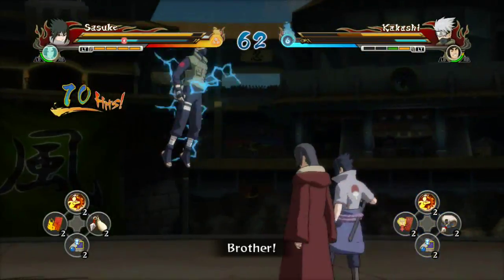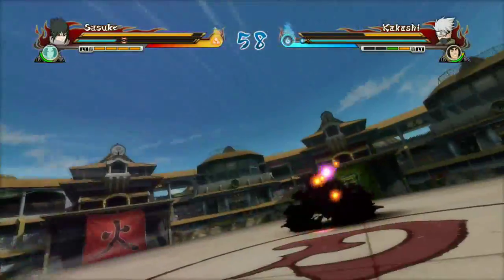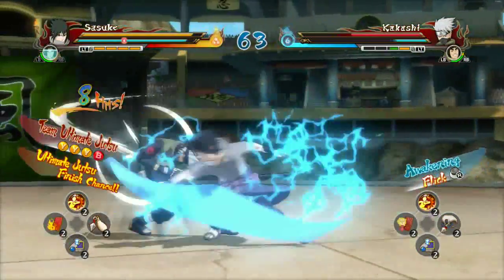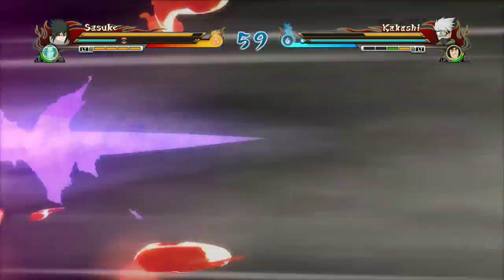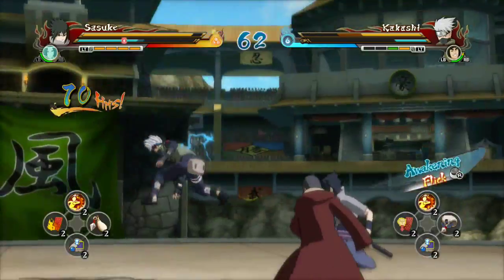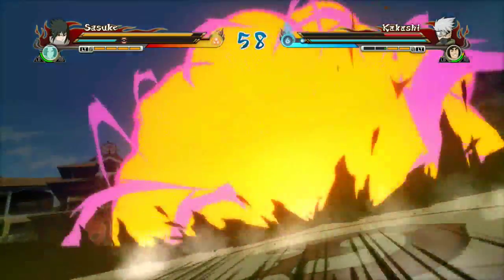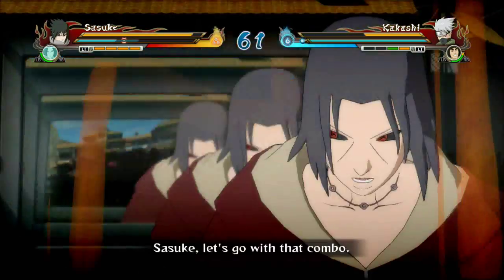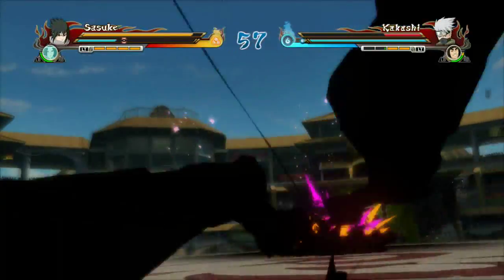Naruto Storm R [DEMO] (Sasuke combo cancel/Ultimate justu)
quick little video on how to do a cool combo with sasuke on naruto storm R